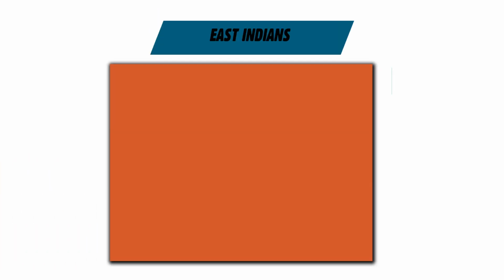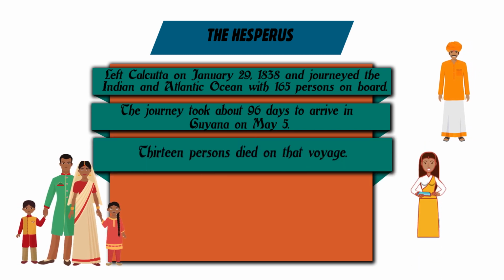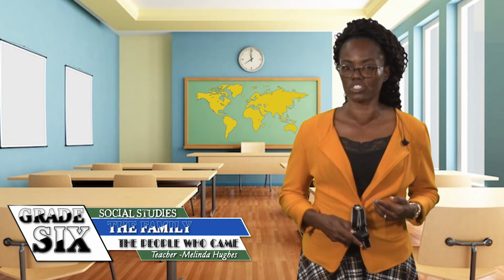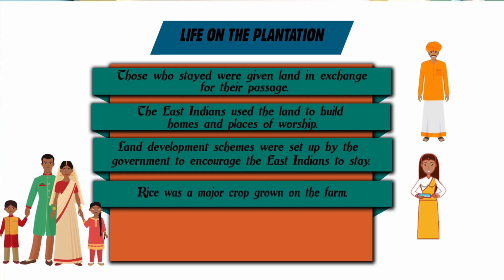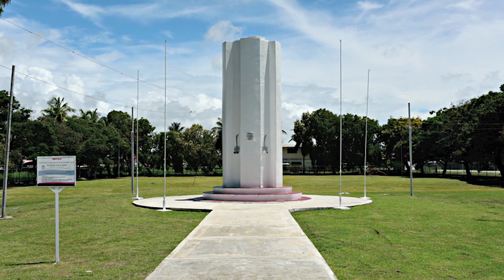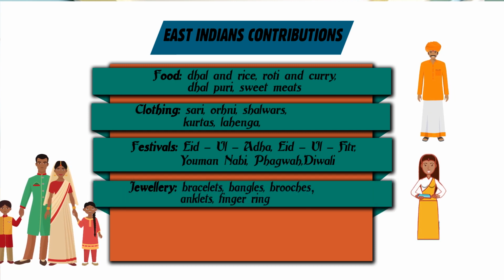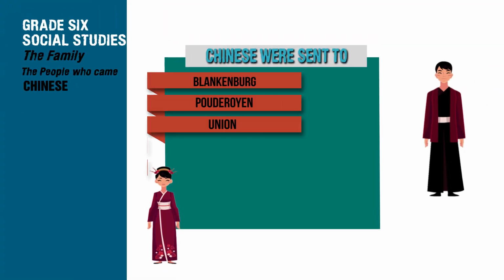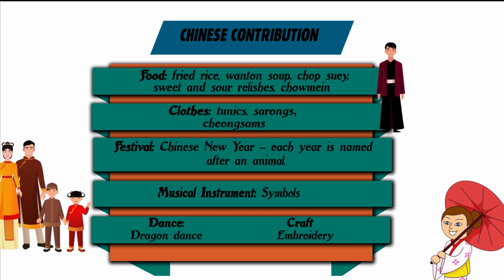Social Studies - Grade 5: Ethnic Groups Pt. 3 - The East Indians & The Chinese